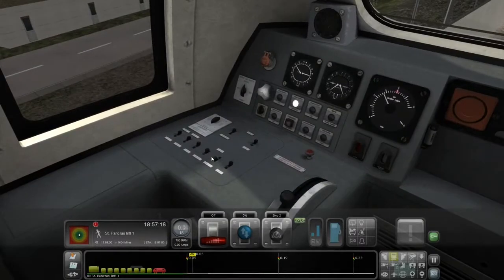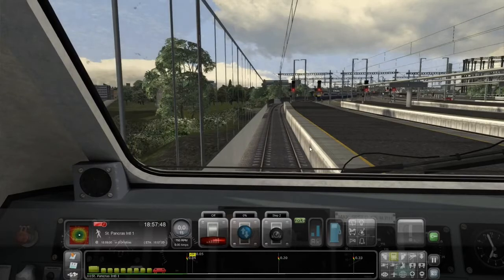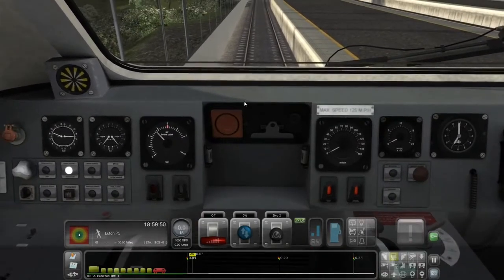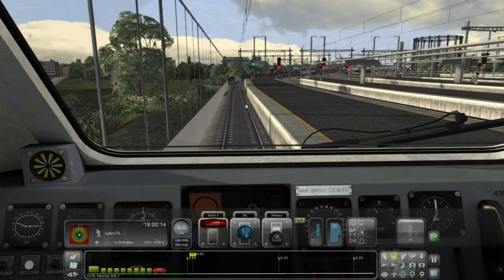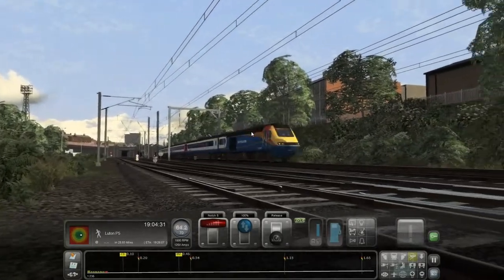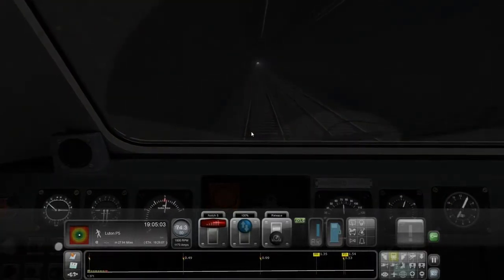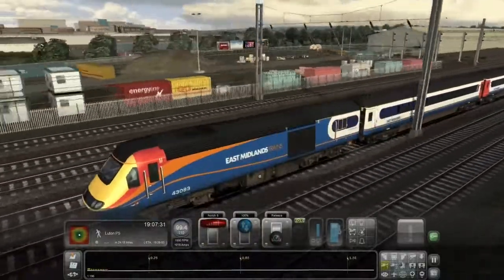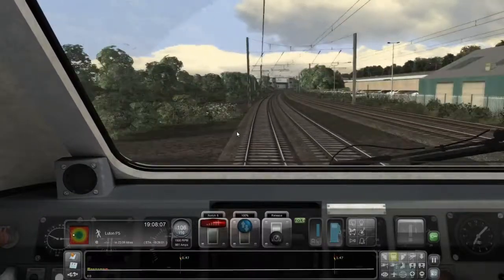Train Simulator | Class 43 (VP185)/Mk3 Enhancement Pack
This is a review of the Class 43 (VP185)/Mk3 Enhancement Pack add on for train simulator by Armstrong Powerhouse